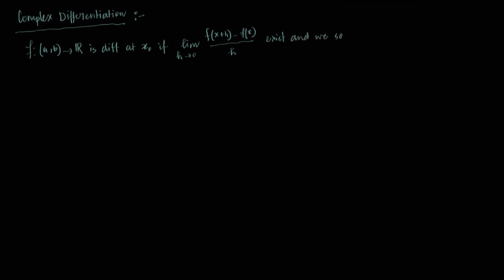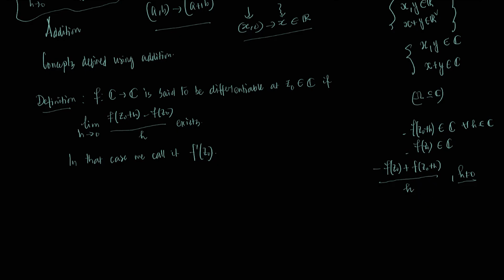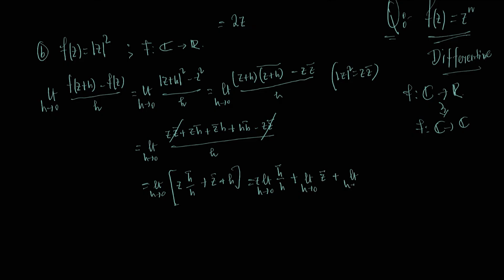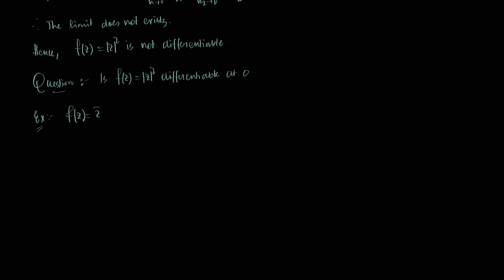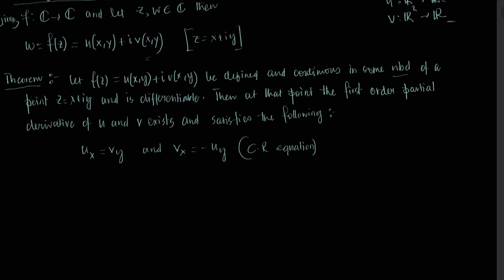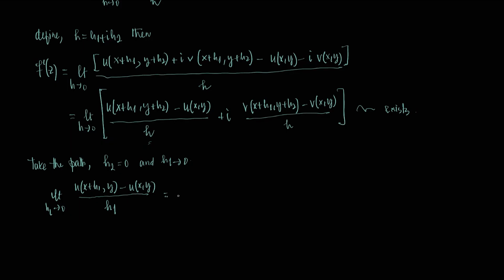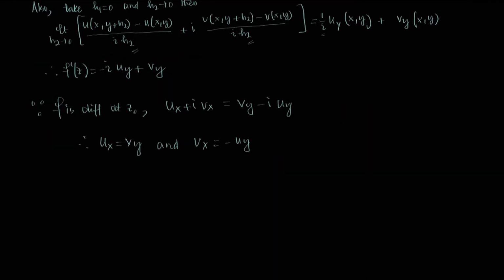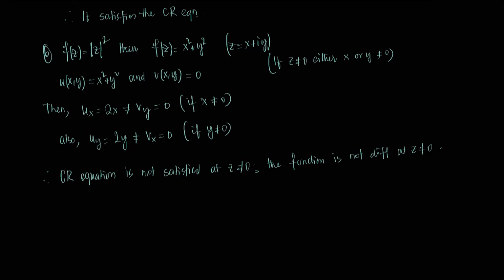Lecture 04: Differentiability: Definition and CR Equation